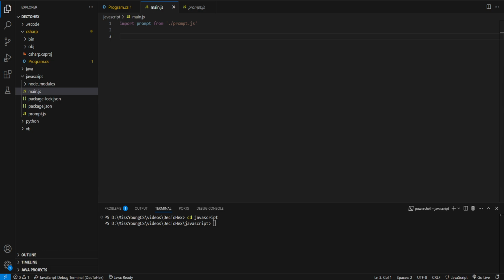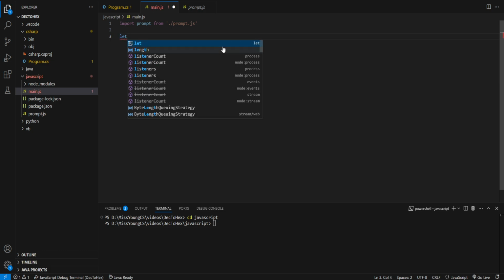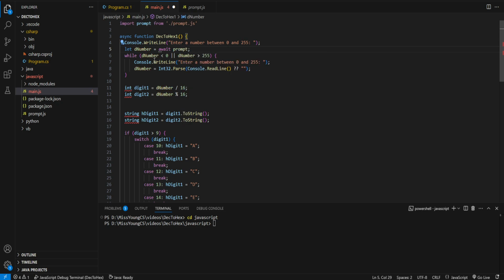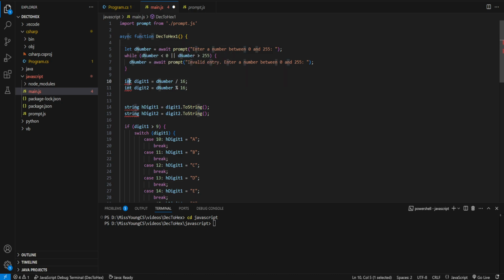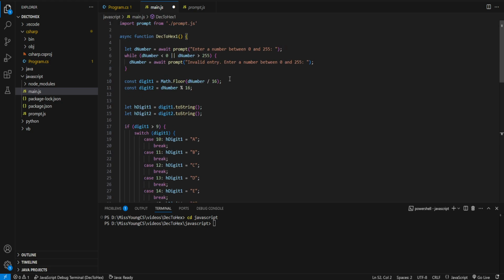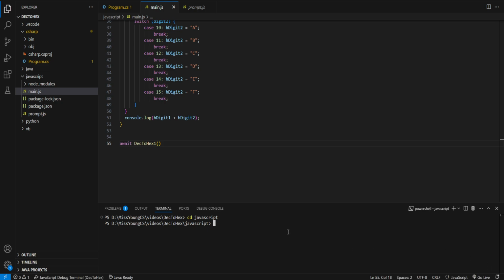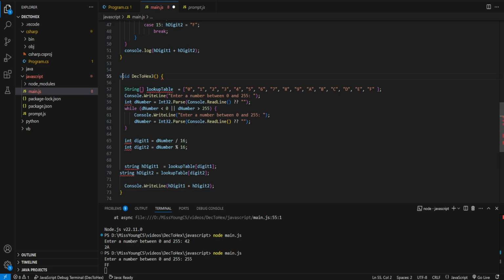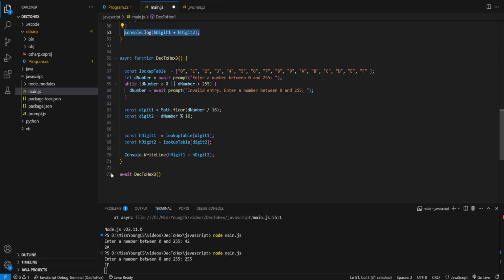Javascript - Decimal to Hexadecimal Challenge - GCSE Computer Science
This video is part 8 of a playlist on a simply Computer Science coding challenge.

It implements the algorithm for converting an 8 bit decimal number to hexadecimal number using a variety of different methods to help the learning understand how a simple problem can be implemented in different ways.

Choose the way that suits you and the learning you have been taught.

Other languages in this series are:
OCR Exam Reference Language
Cambridge International
Python
Visual Basic
C#
Java

It is good for all exam boards including: OCR, Edexcel, AQA, WJEC and Cambridge International